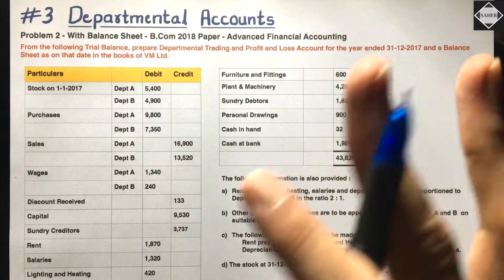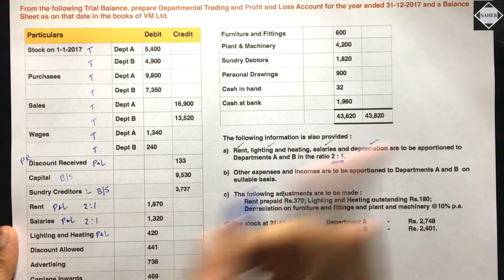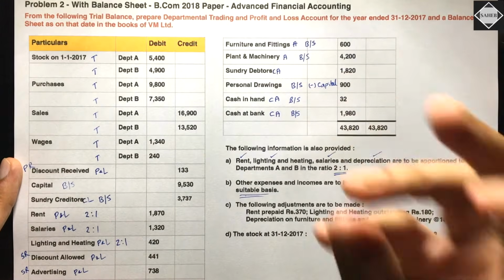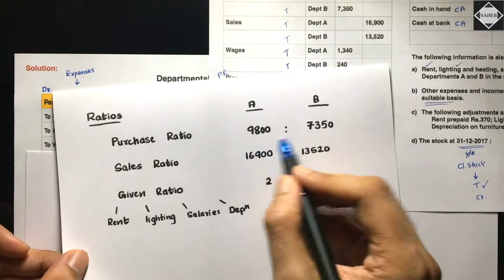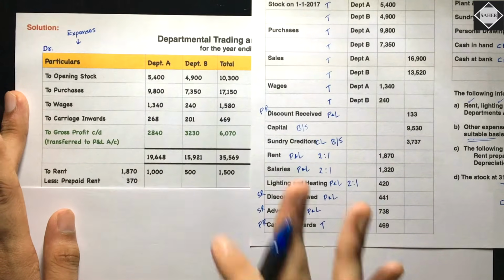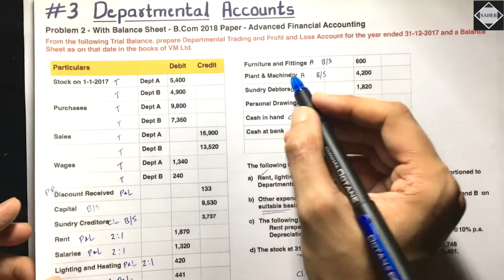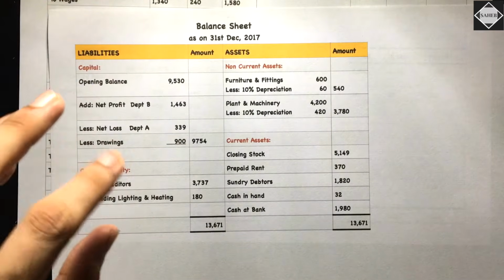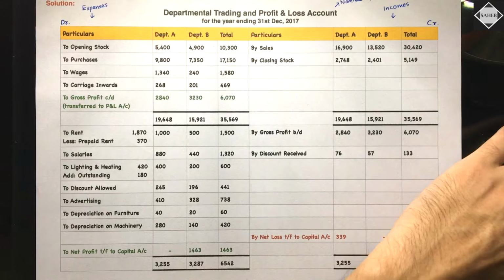#3 Departmental Accounts - Problem 2 - Balance Sheet -By Saheb Academy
In this video I have solved a 2nd problem of Departmental Accounts with Balance Sheet.

This question is from Bangalore University B.Com, 2018 Paper of Advance Financial Accounting.

After watching this video you would be able to prepare Departmental Trading and Profit & Loss A/c and also the Balance Sheet.

⏱TIMESTAMPS
00:00 - Question Analysis
10:11 - Solution : Departmental Trading A/c
16:26 - Departmental Profit & Loss A/c
26:08 - Balance Sheet